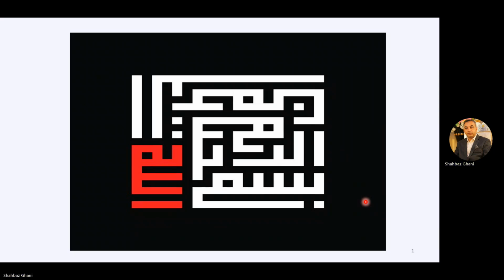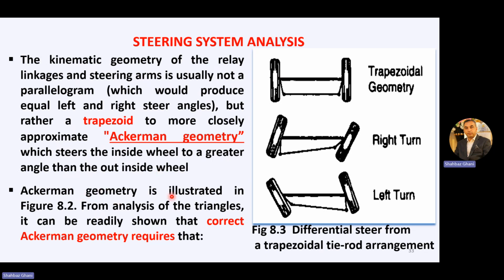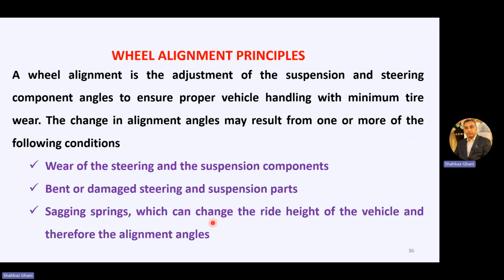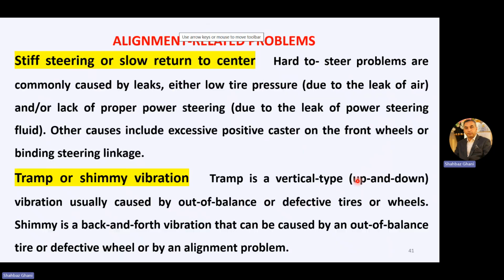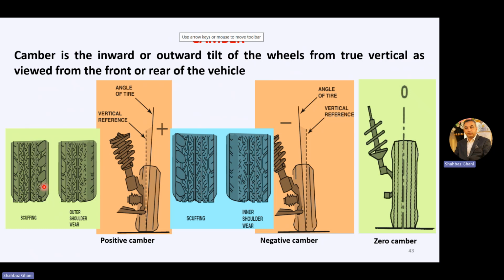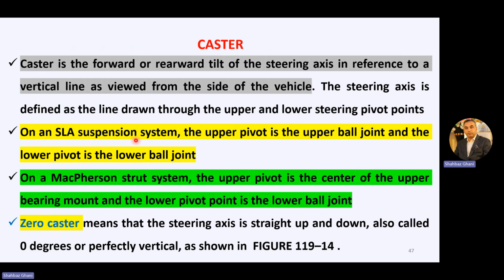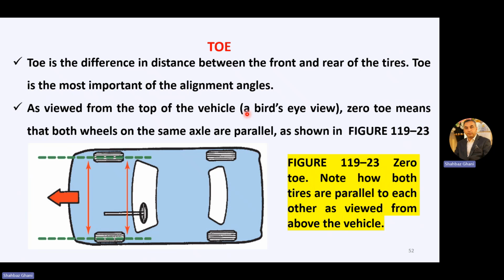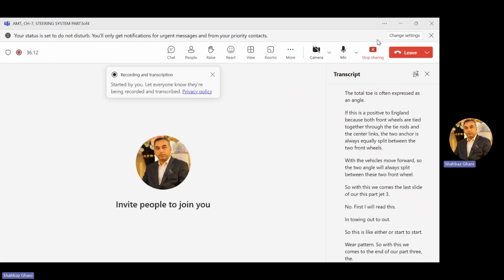AMT, CH 7, STEERING SYSTEM PART3of5 20250211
STEERING SYSTEM ANALYSIS, WHEEL ALIGNMENT PRINCIPLES and PROBLEMS, ALIGNMENT ANGLES (Camber, Caster and Toe (In or Out))